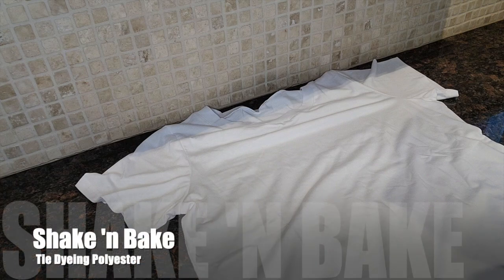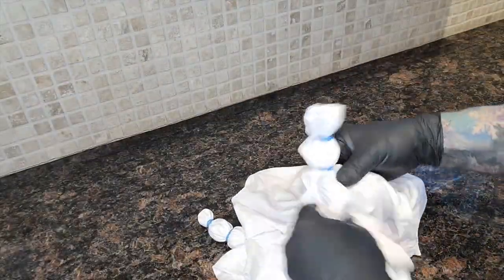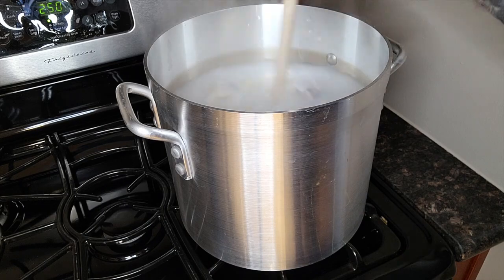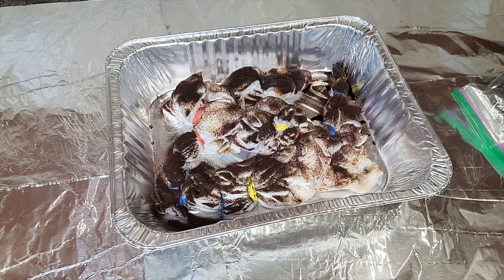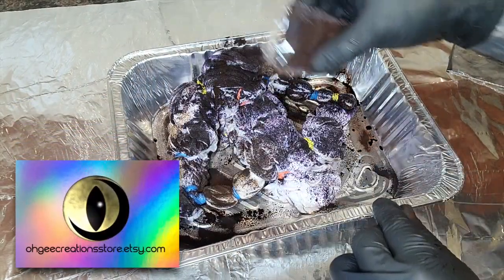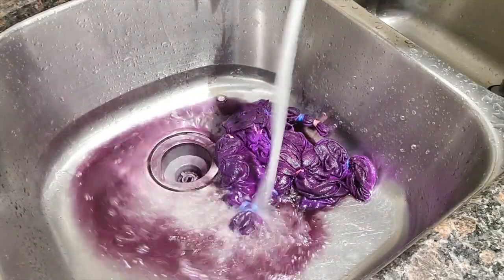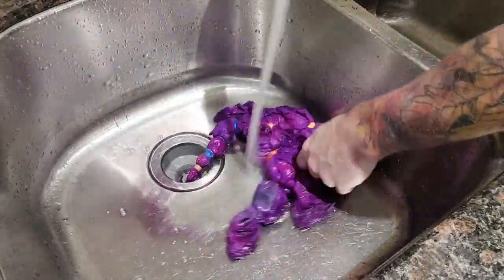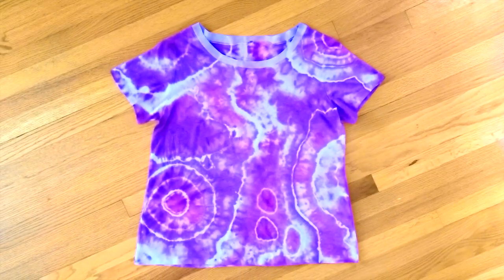Geode + POLYESTER Tie Dye!?! | Shake 'n Bake Loose Fit Crewneck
Geode + POLYESTER Tie Dye Tutorial
Shake ‘n Bake Loose Fit Crewneck

Dye Colors: 458 – Lilac, 456 – Pink, 450 - Violet

Artist:  Z8phyR